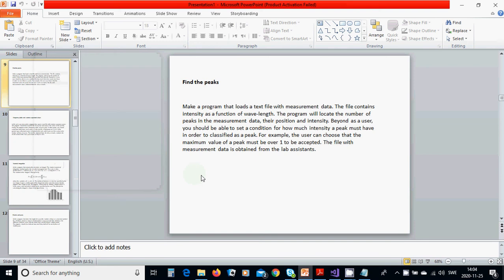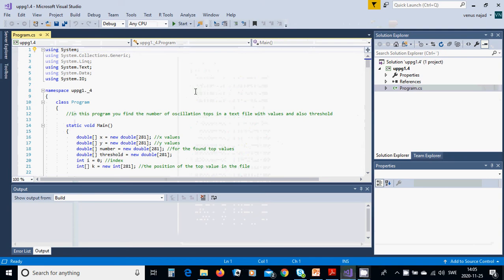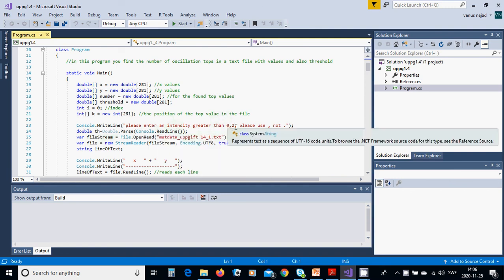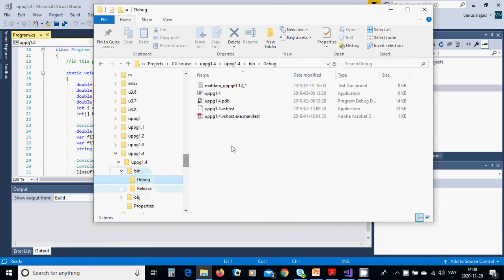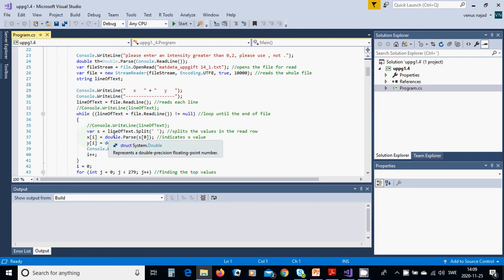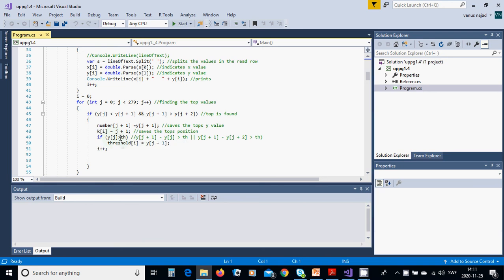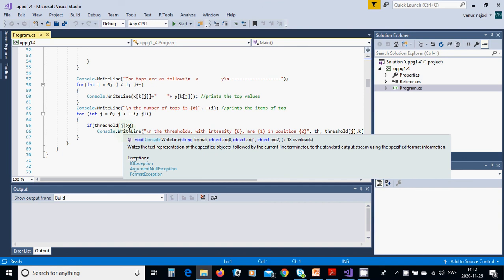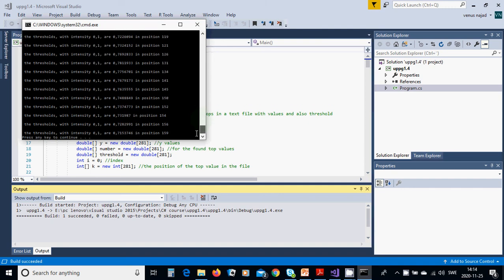C#8 find peaks